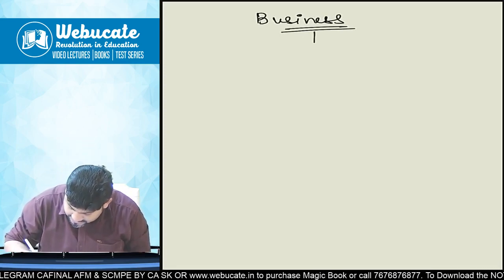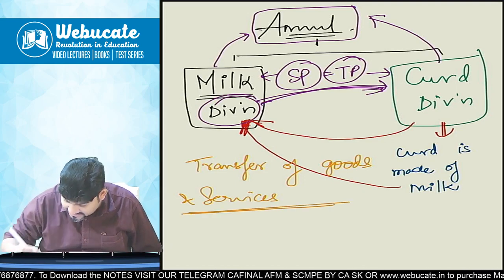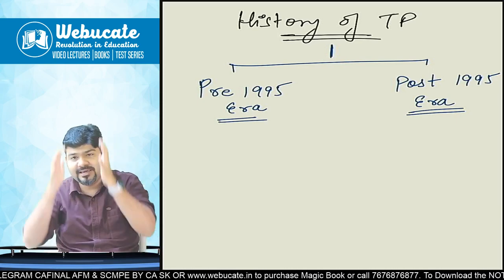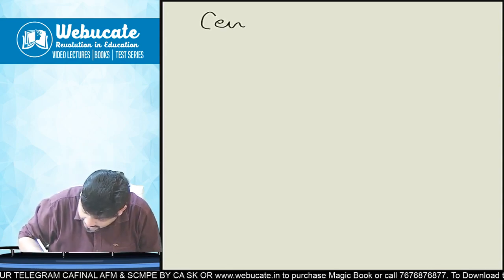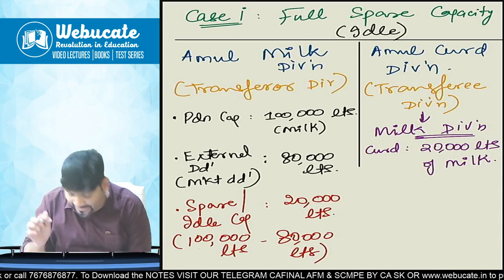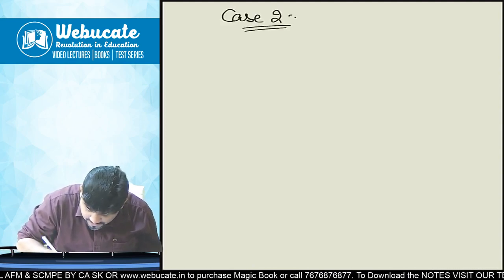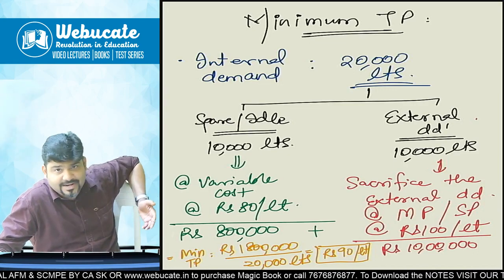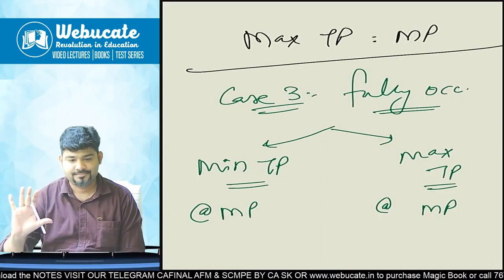CA Final SCPM | Transfer Pricing | Basic Concepts Full English | CA Sankalp Kanstiya